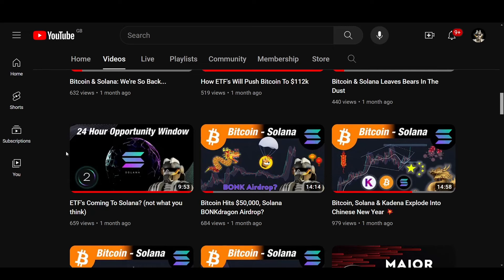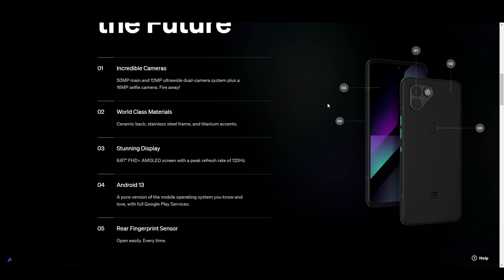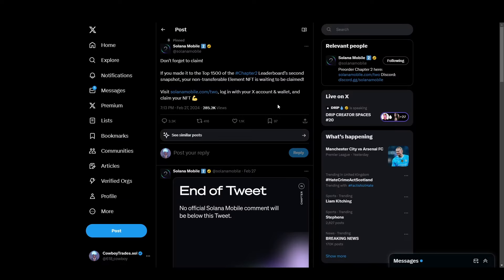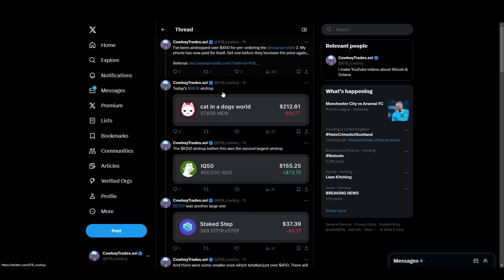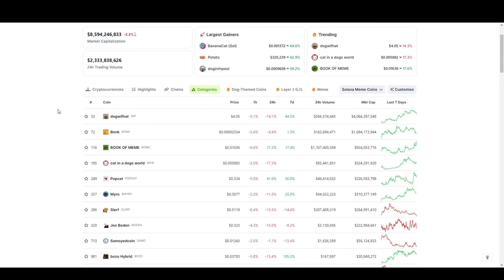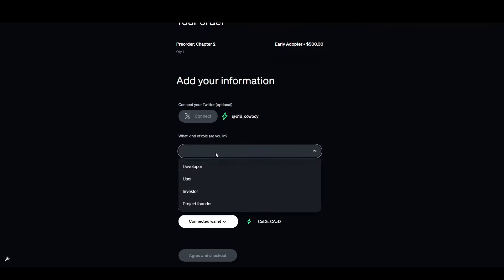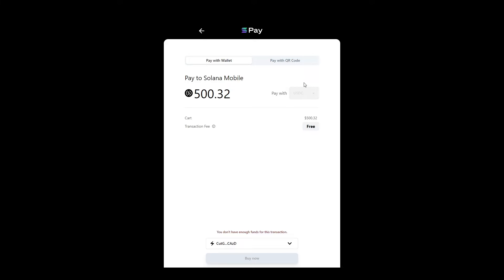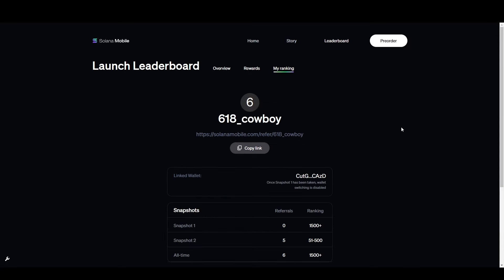Solana Chapter 2 Mobile | Should You Buy?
SOL Solana Saga Chapter 2 Mobile Review

Chapters:
0:00 Solana Saga

1:12 Solana Chapter 2 Overview
1:48 Airdrops
3:05 Snapshots
4:05 Shipping and Price
4:28 Ordering Chapter 2
6:16 Maximize Rewards

6:51 Support The Channel!

Bitcoin Tip Jar:
bc1q3cp98e9vjwhrvwaj9mg2mpw4ux45f2h5zvx2yw

Solana Phantom Wallet Tip Jar:
EJJinRXYXWnWvihYpYoBYcR53A88zCcLnZHGUAHbA2EN